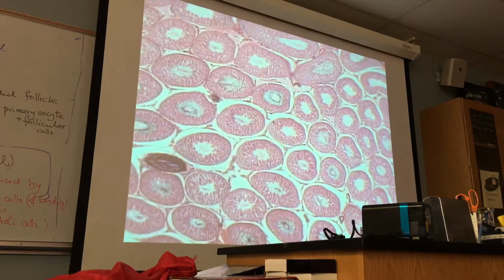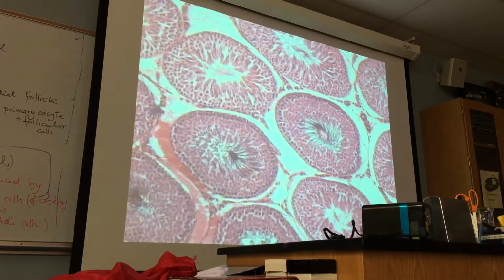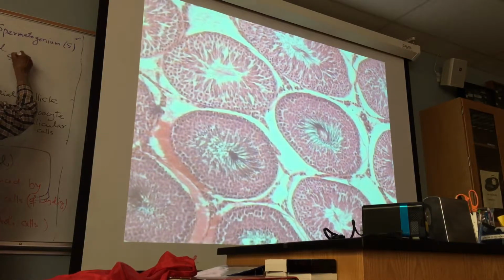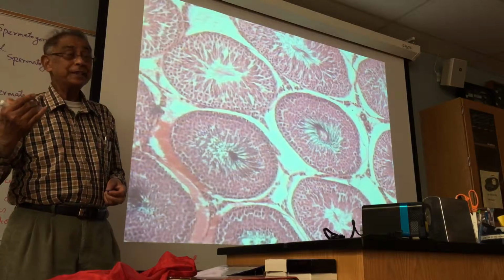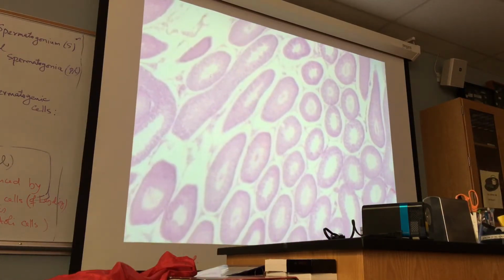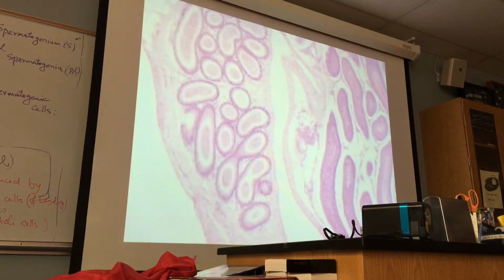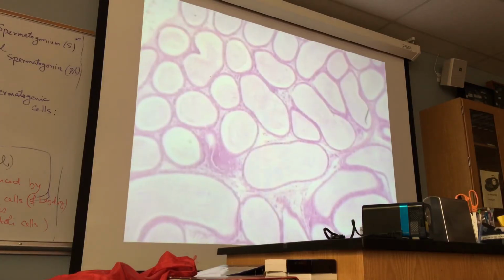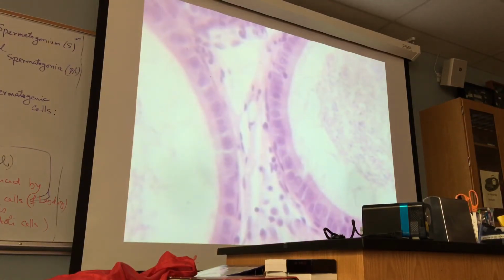Testis Histology Lab Exam 2